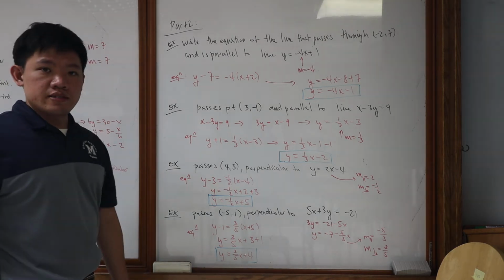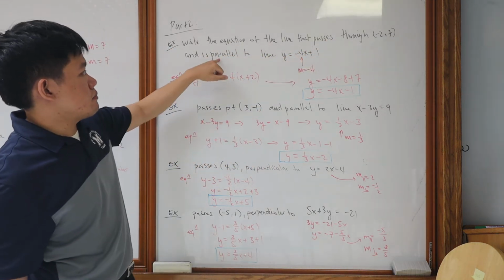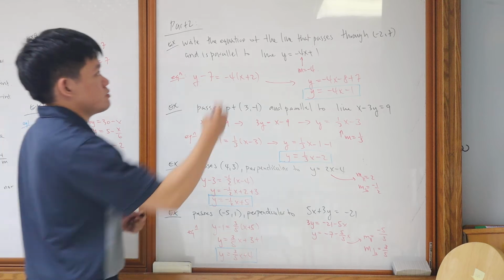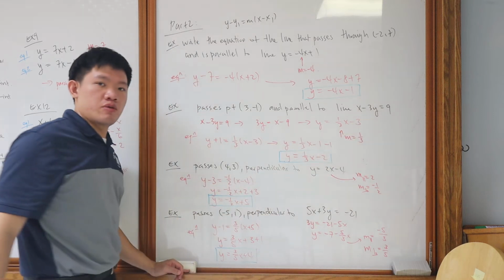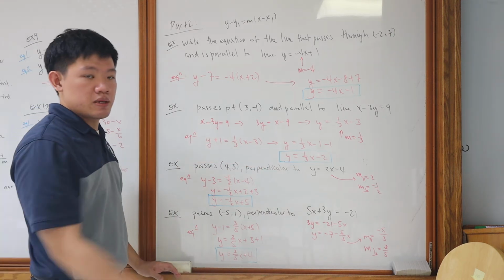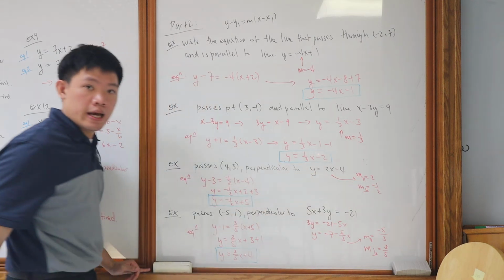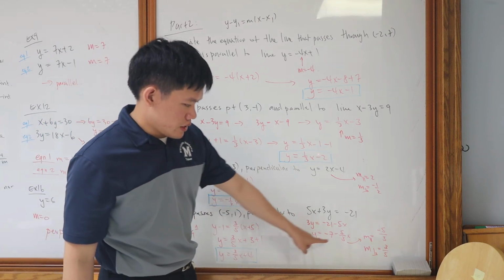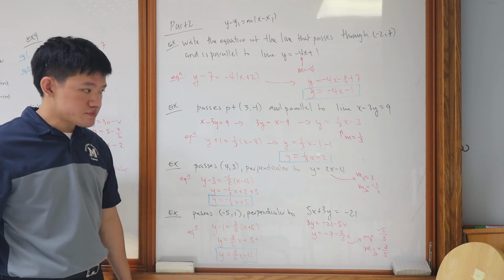1027 - Parallel and Perpendicular Lines (Part 2 of 2)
Finding an equation that goes through a point and is parallel or perpendicular to a point.
Lesson 4.3 - Worksheet Examples 1-4.